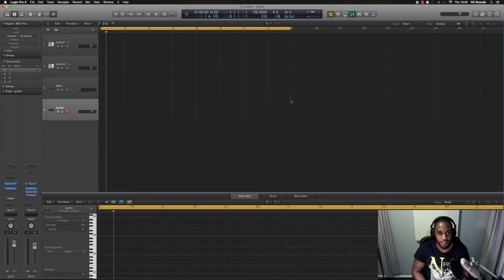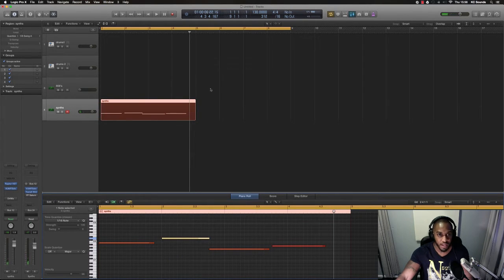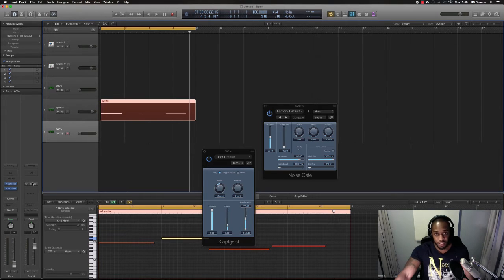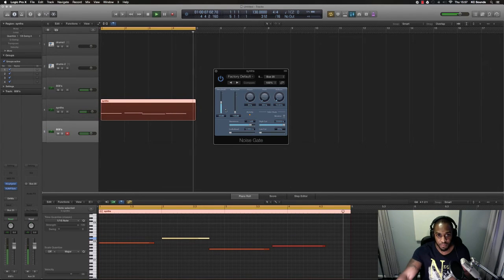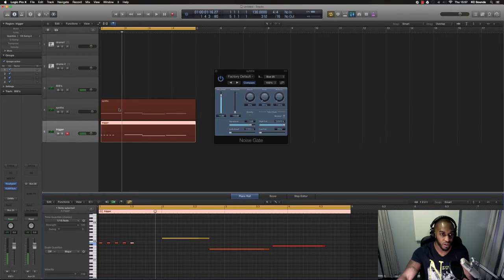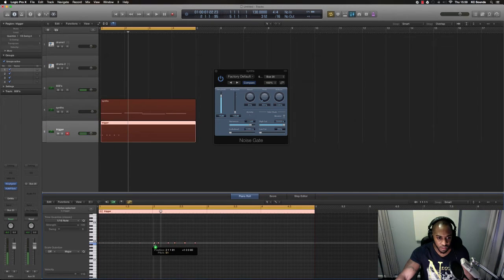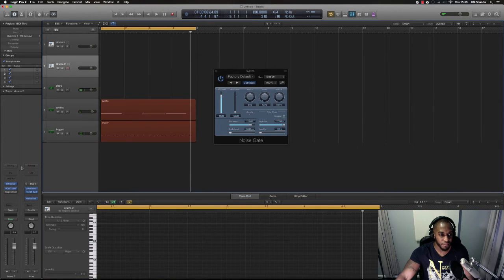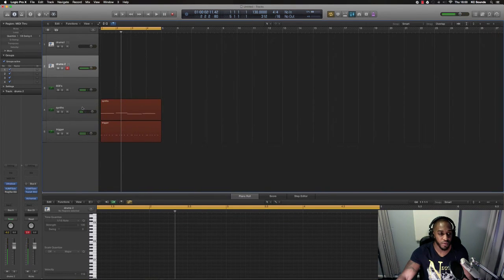How To Create a Stutter Effect in Logic Pro X | Logic Tutorial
In this video KC shows how to create a stutter effect using a dynamic plug in called a "Gate".

To create the stutter effect you need to sidechain a trigger output and create a sequence of MIDI notes in the arrange window

In this video KC uses the Klpofgeist but you can use any instrument. The idea is to send a sequence of notes to the gate that is inserted on your main sound. Make sure that your trigger channel is routed to a buss and is set to "no output".

Once you've created your notes with the "trigger" channel, you'll need to sidechain to the gate that's inserted on the instrument you want to play/stutter.

Once you've side chained the gate to the buss you've chose, you'll need to set the threshold till the notes are stuttering every time a note is playing in the sequence you've created.

Equipment used:

Software: Logic Studio
Plug ins: Various different plug ins
Headphones: (ATHM50)
Mic: SE 1000A
Monitors: KRK VXT6